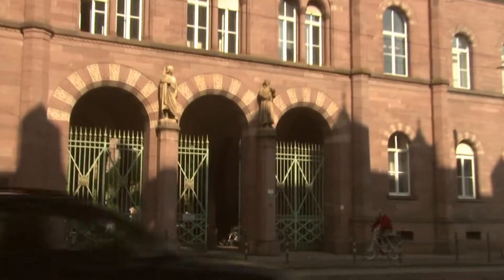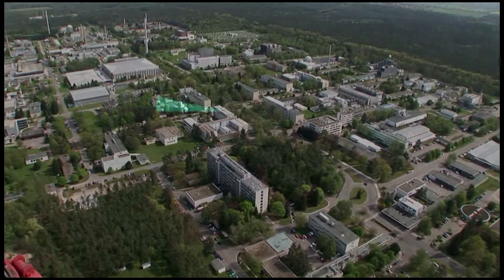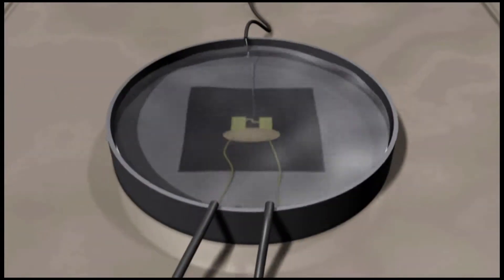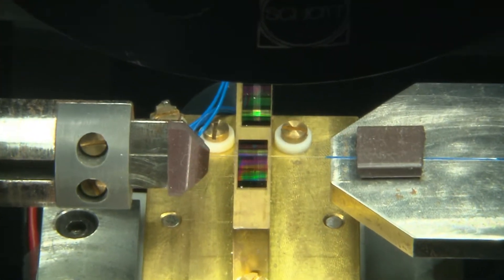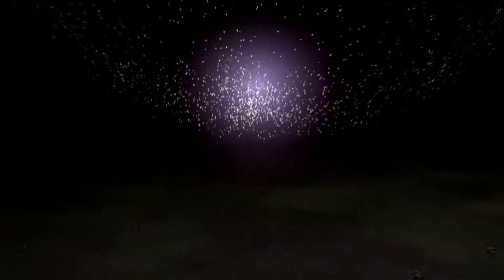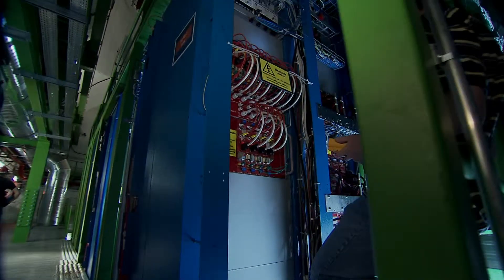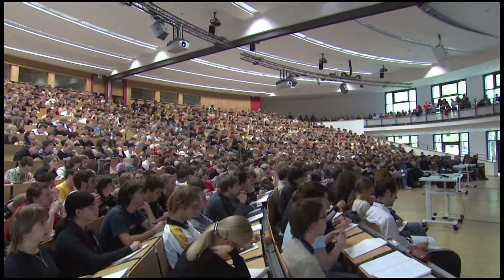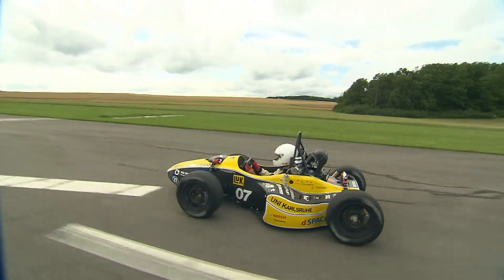KIT Trailer 09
Informative video in english language about the foundation of the KIT - Karlsruhe Institute of Technology, the big merger of the University of Karlsruhe (Germany's oldest polytechnical institute and "Elite University" since 2005) and the Research Center of Karlsruhe (also outstanding in its field)